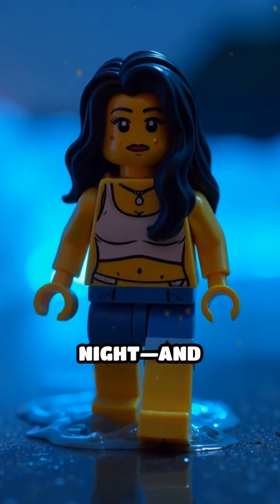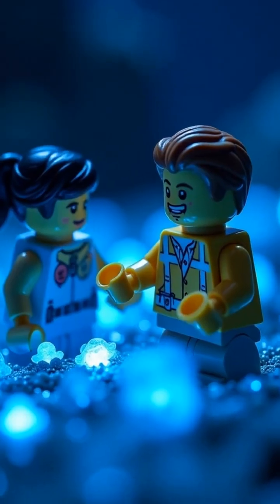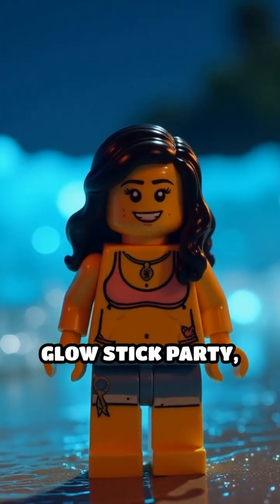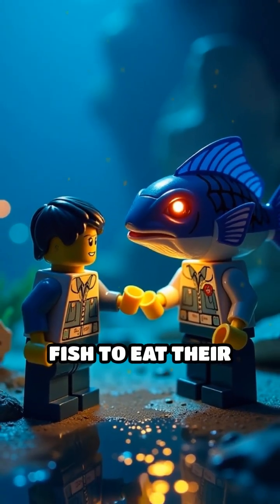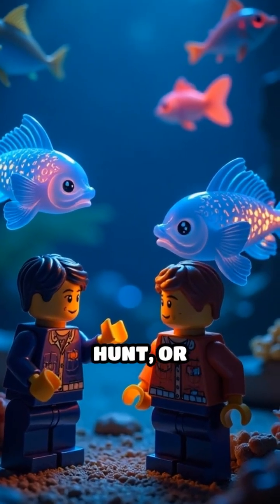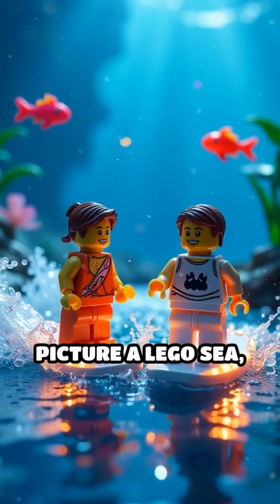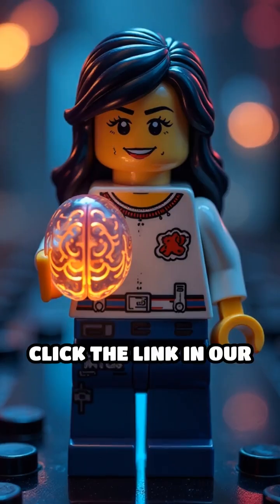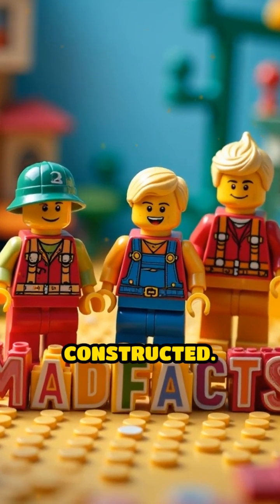Bioluminescent Waves: Ocean’s Glowing Secret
Ever seen a glowing ocean? Discover the science behind bioluminescent waves! Dive into nature’s dazzling light show.